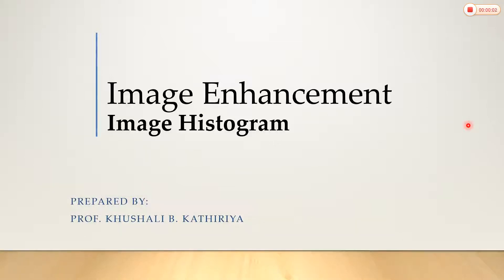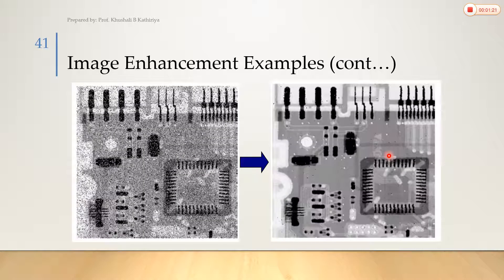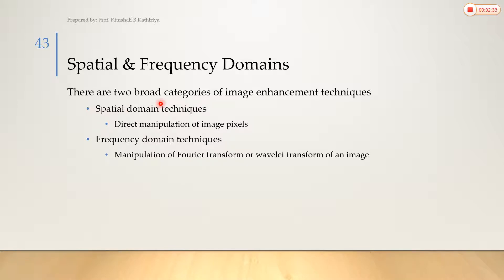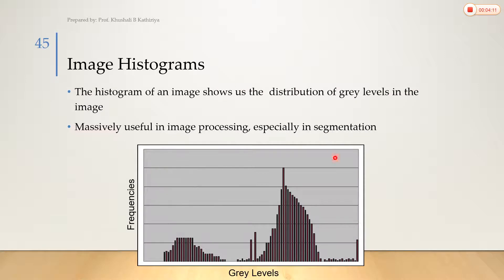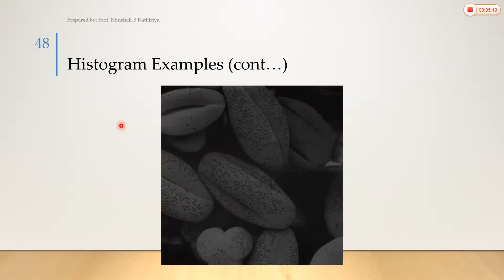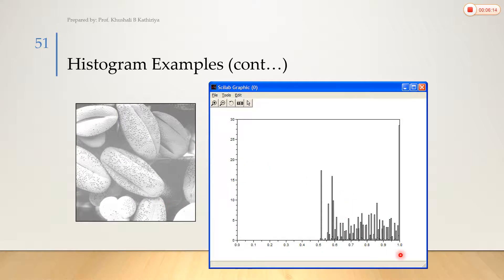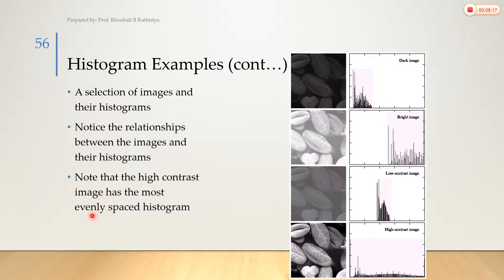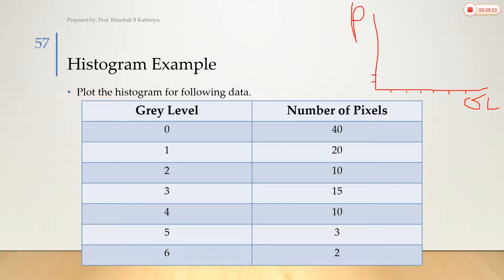2_4 Image Histogram || Image Enhancement